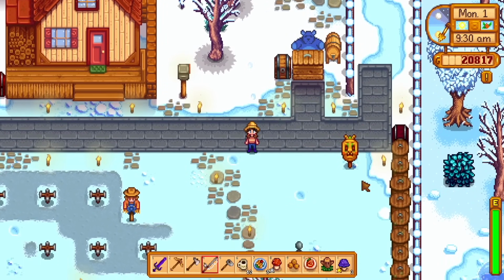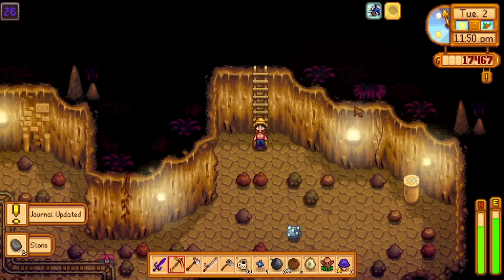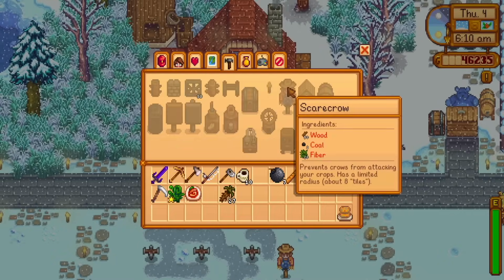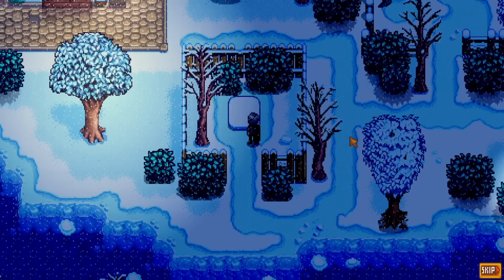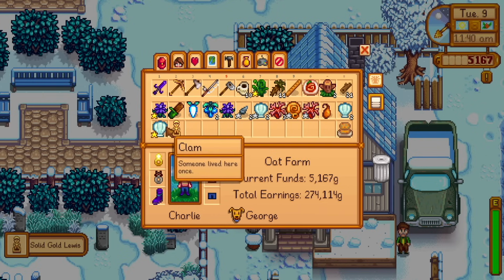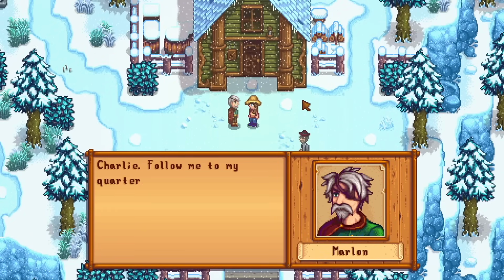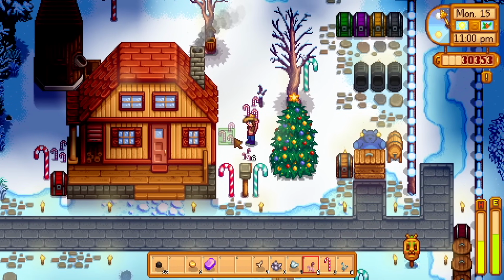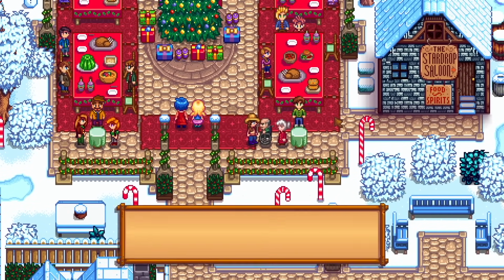An Explosive Holiday Season | Stardew Valley Expanded #4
This is the fourth video of my Stardew Valley Expanded playthrough in which I celebrate an explosive first holiday season! If I had a nickel for every time I supplied villagers with dangerous levels of explosives, I'd have two nickels -- which isn't a lot, but it's weird that it happened twice. ⛄️

Credits

This is a modded playthrough, here's the link to the mod download for Stardew Valley Expanded if you wanna try it out for yourselves

Clips:
Cast: Robbie Coltrane, Richard Griffiths, Harry Melling, Daniel Radcliffe, Fiona Shaw
Director: Chris Columbus
Producers: Todd Arnow, Michael Barnathan, Chris Columbus, Paula DuPré Pesman, David Heyman, Tanya Seghatchian, Duncan Henderson, Mark Radcliffe
Screenwriters: Steve Kloves, J.K. Rowling